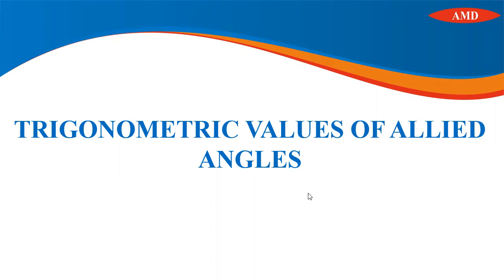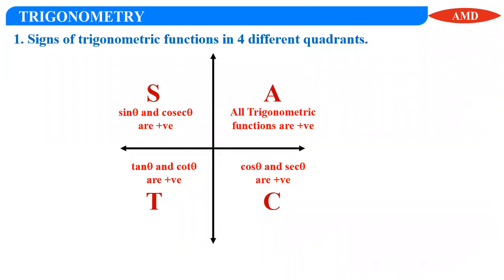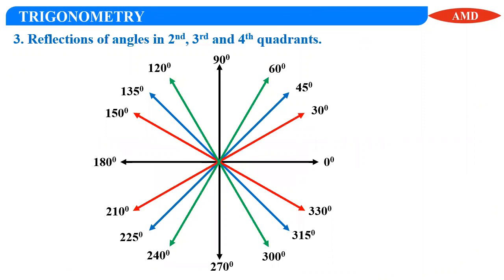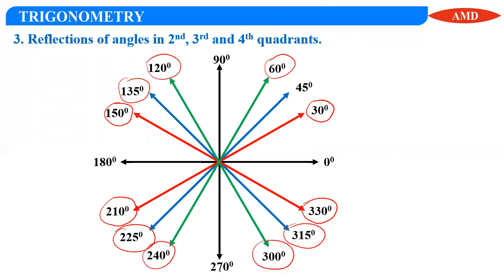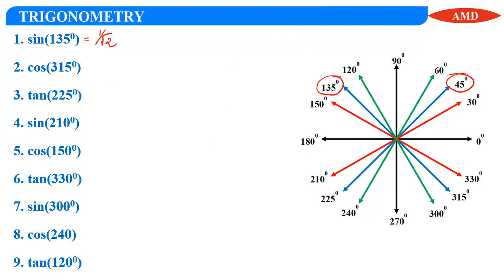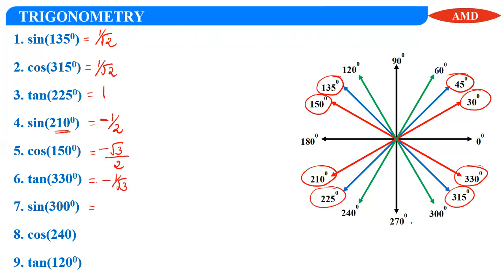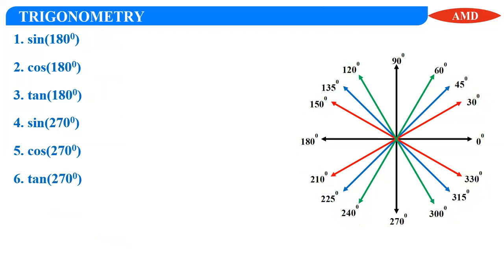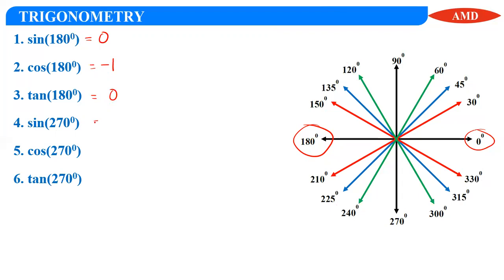ALLIED ANGLES | TRIGONOMETRY